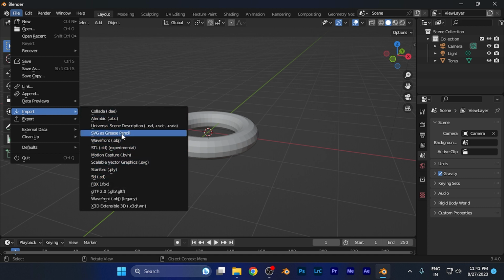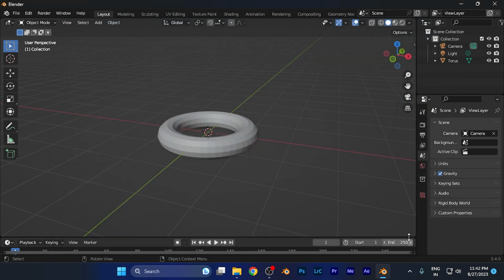How to Open Obj File Format 3D Models in Blender Software [easy]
In this straightforward tutorial, we'll show you how to easily open OBJ file format 3D models in Blender software. Whether you're working with models from other software or exploring new assets, this guide will help you import OBJ models and incorporate them into your Blender projects.

Blender offers a user-friendly process to open OBJ models, and our step-by-step instructions will lead you through it. You'll learn how to quickly access the import settings, select the OBJ file, and seamlessly bring OBJ models into your Blender workspace.

If you're looking to enhance your 3D projects by using OBJ models from different sources, this tutorial is designed for you. Join us in the video to learn how to effortlessly open OBJ file format 3D models in Blender software.